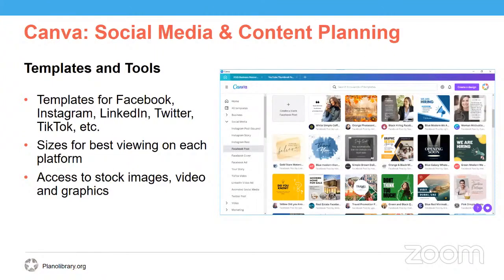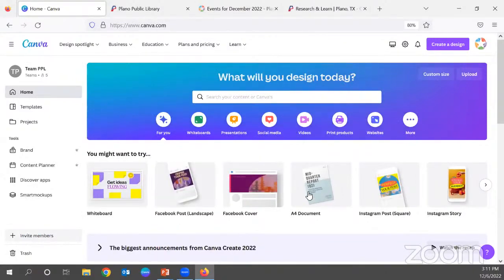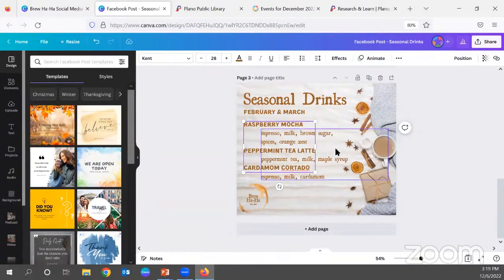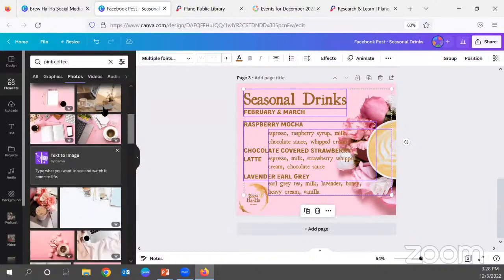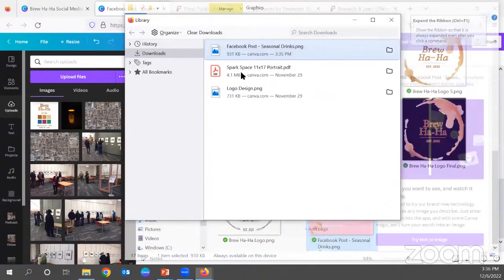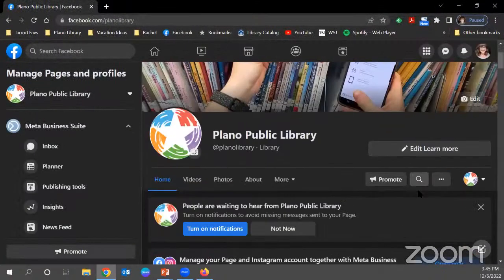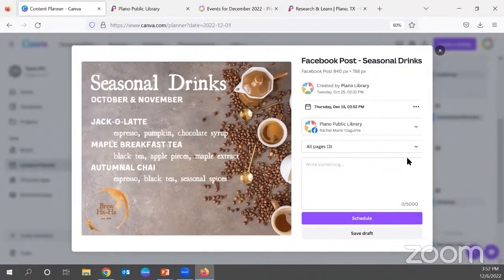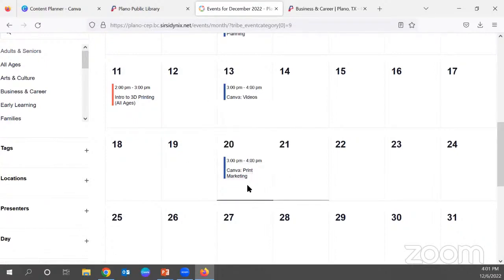Canva: Social Media & Content Planning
Explore Canva templates and tools for social media, build a suite of marketing graphics and schedule your content for posting